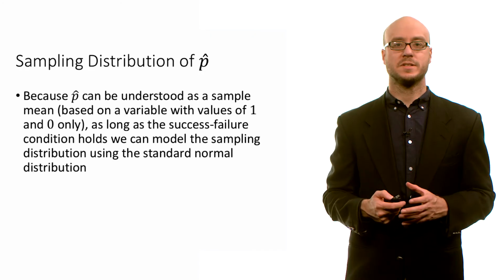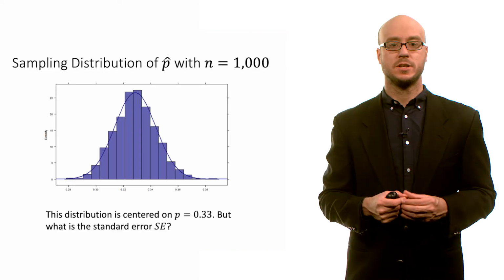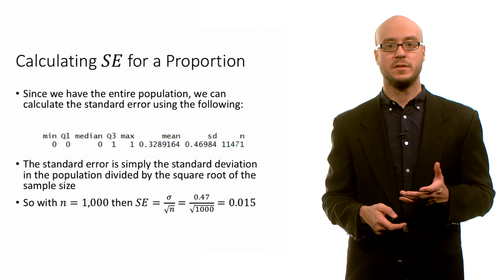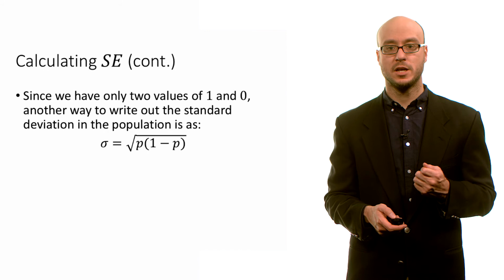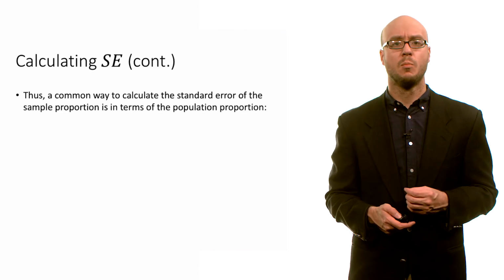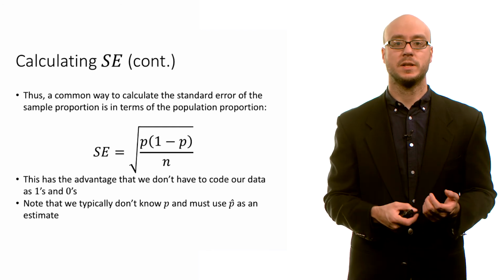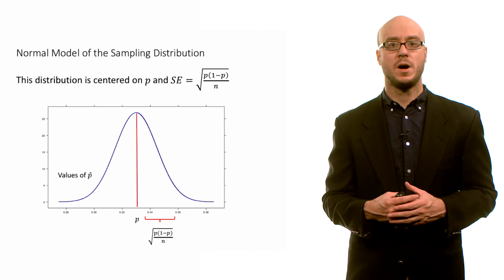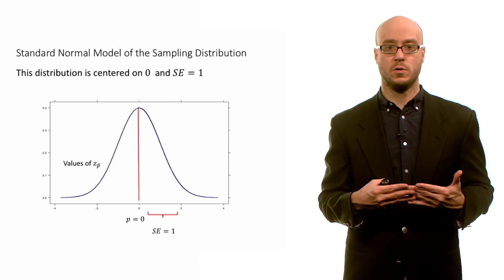STATE100 SP16 24571 WEEK 10 PART 1 TOPIC 2 KE